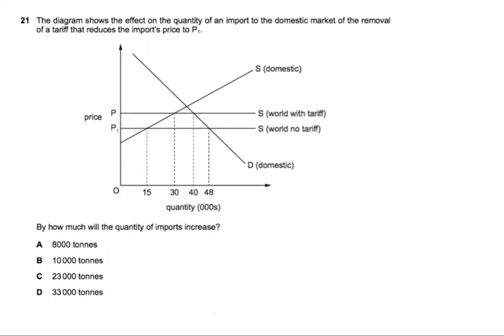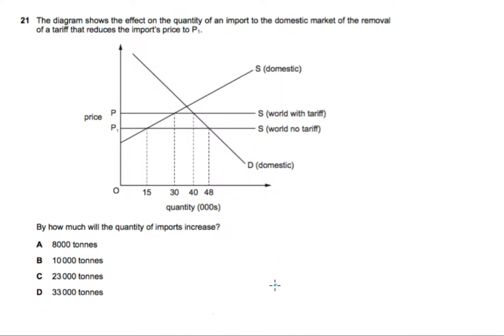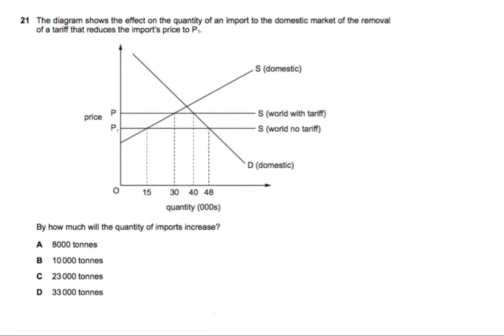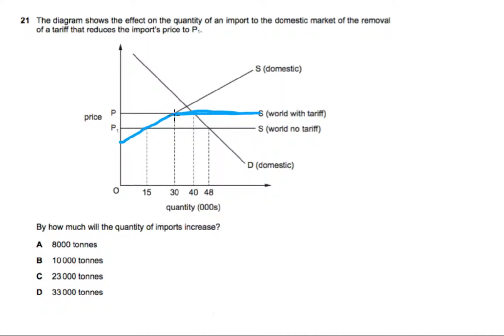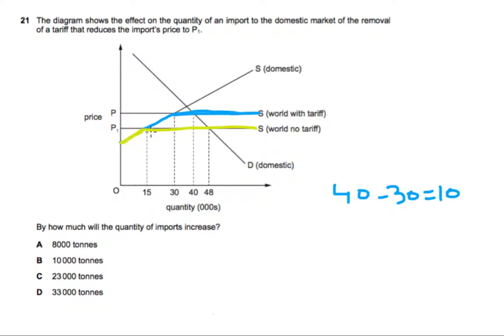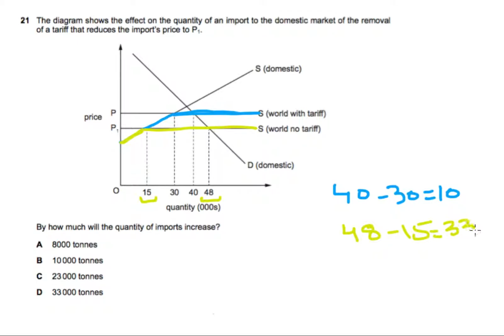A Level Economics June 2014 Paper 1 Question 21